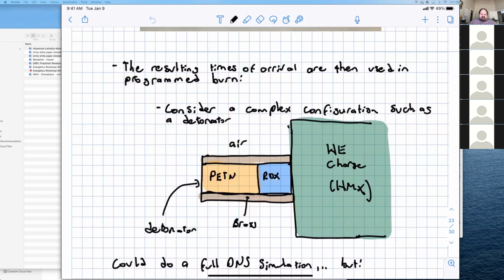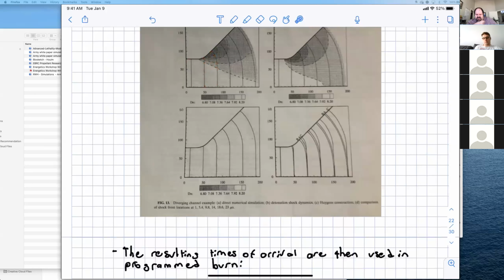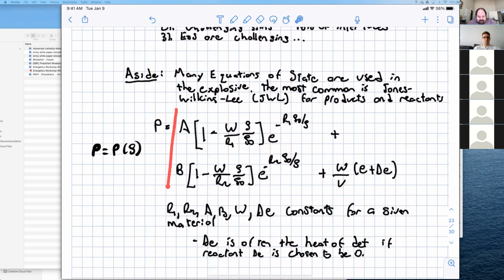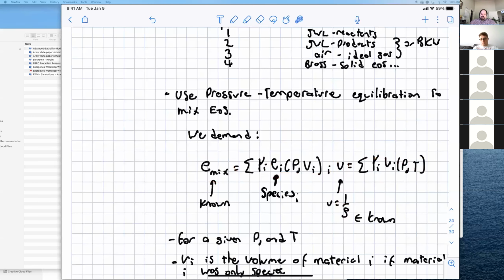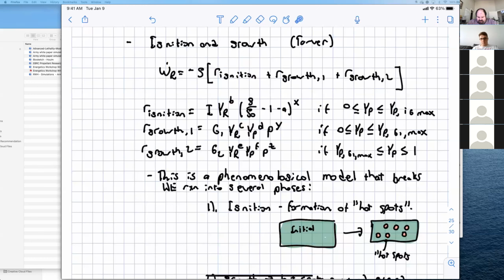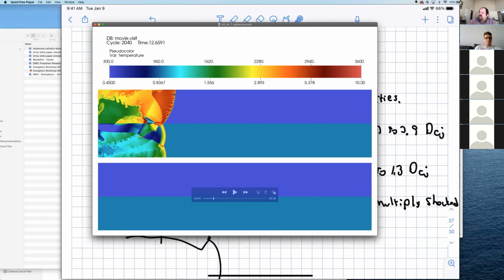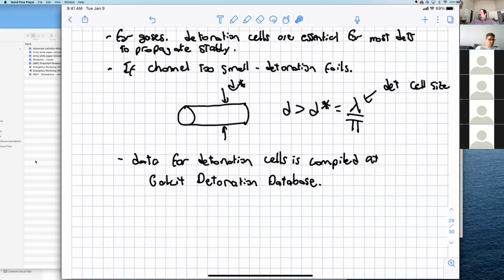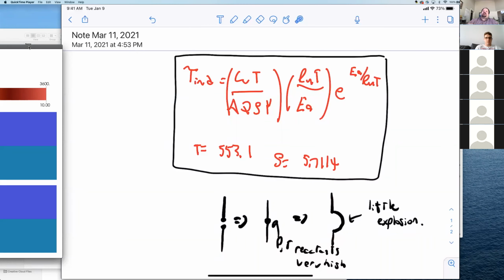Lecture 26 Unsteady and Cellular Detonations March 12